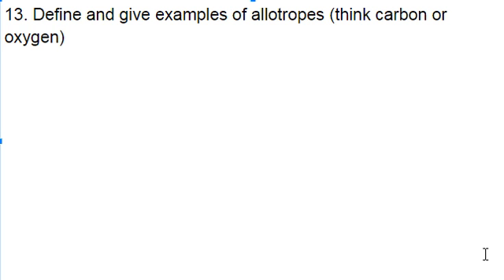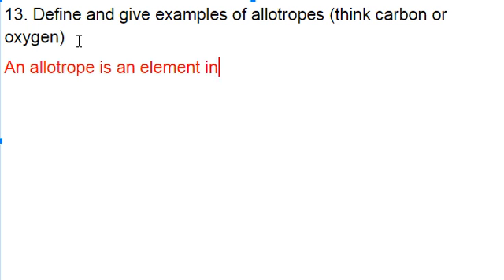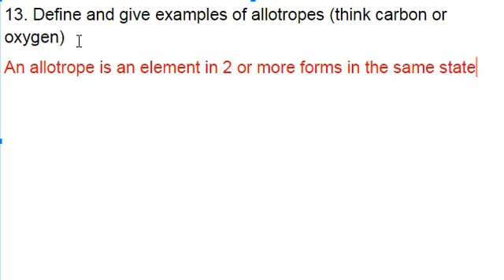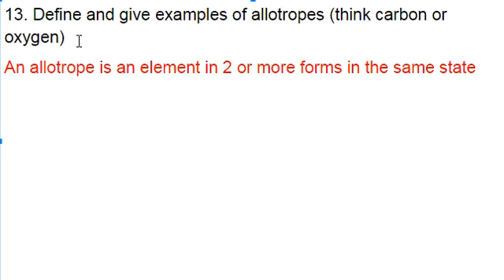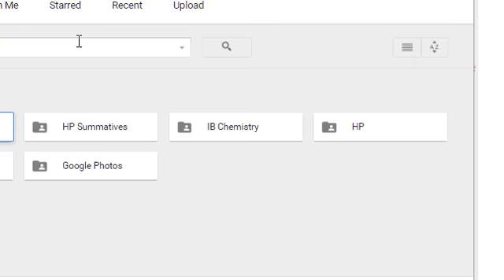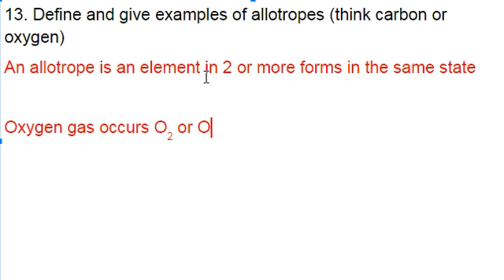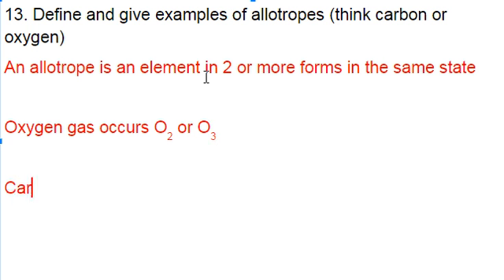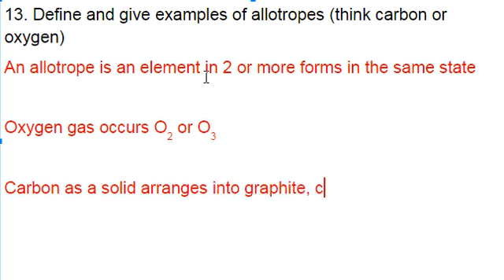Topic 4 Objective 13